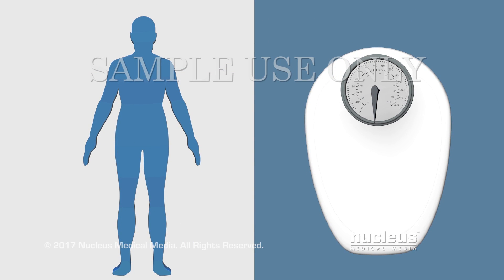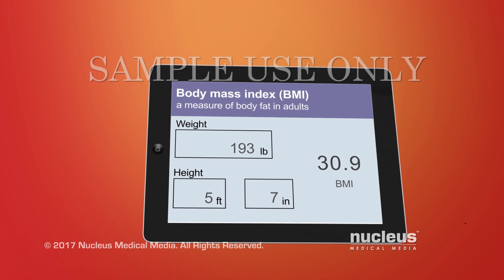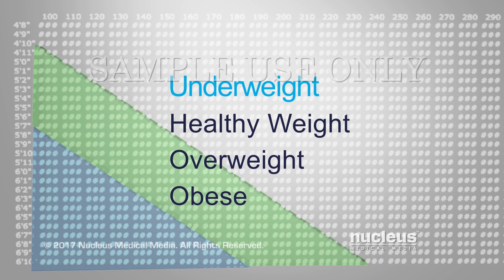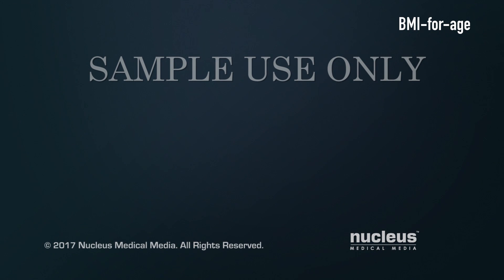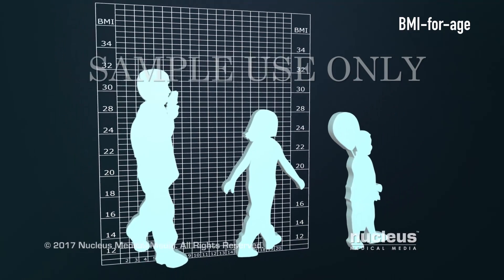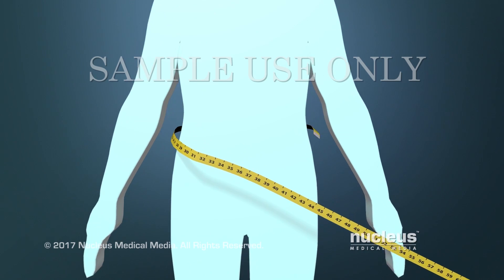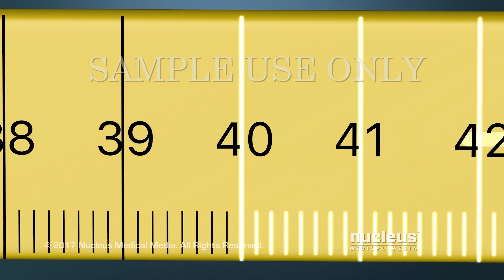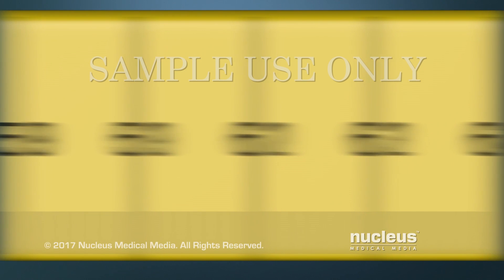Screening Health Problems | Obesity | Nucleus Health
Two common ways to help gauge your risk of health problems from obesity are body mass index, also known as BMI, and waist size. This video discusses BMI and waist size as ways to assess weight.

ANH17186